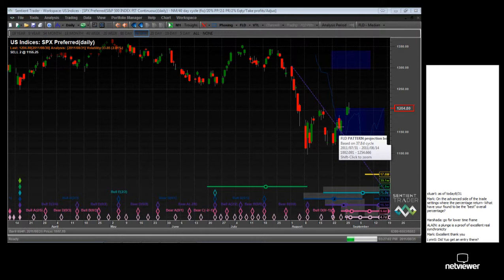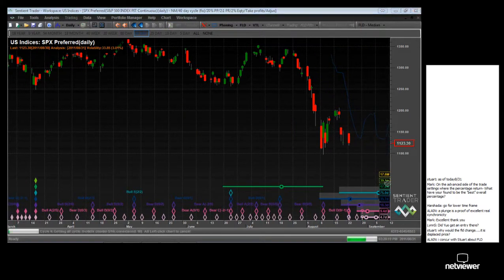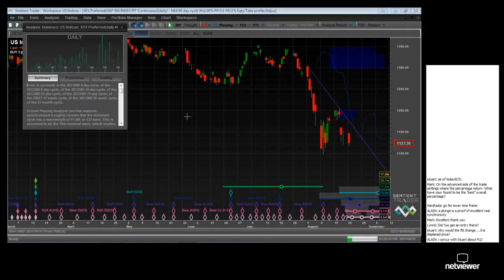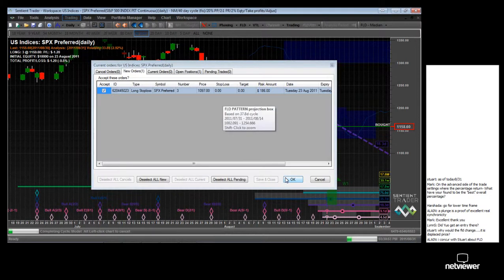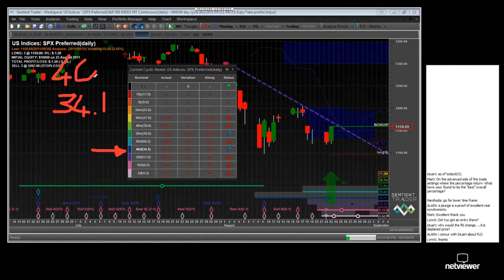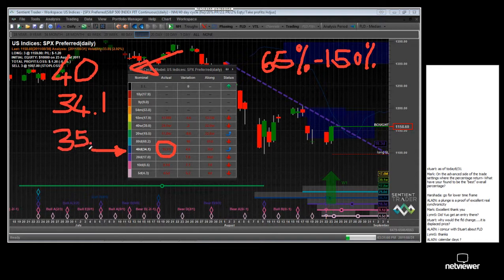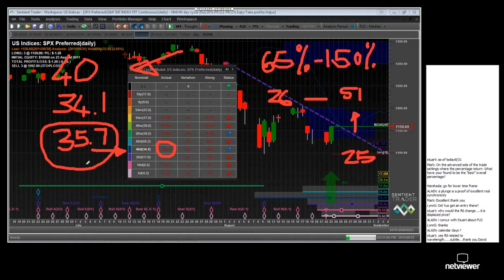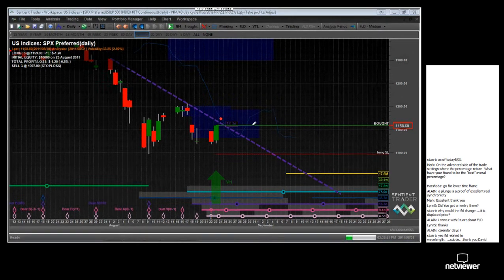Trader Chat 31 August 2011 Part Seven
Part Seven of the Sentient Trader Chat held on 31 August 2011